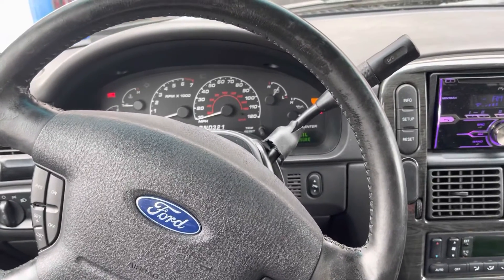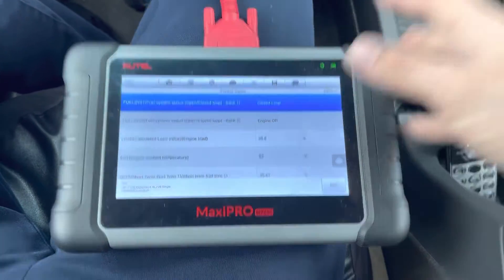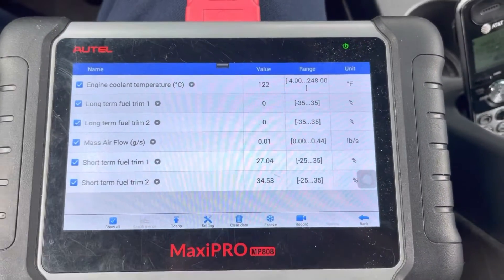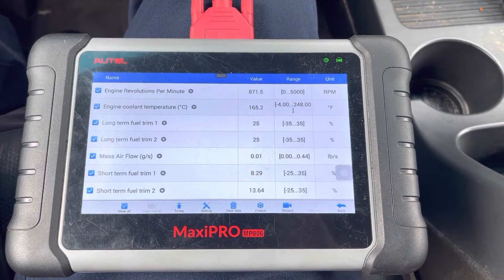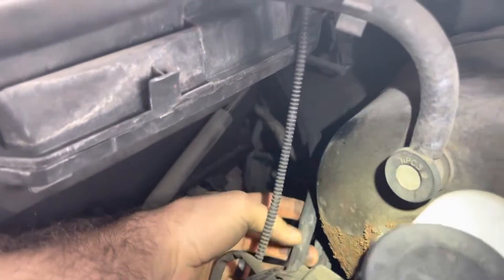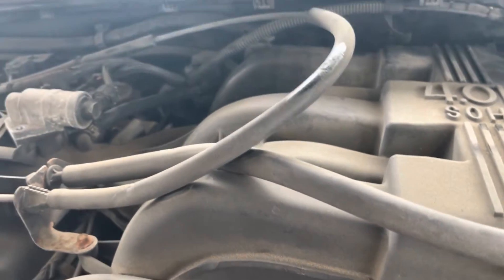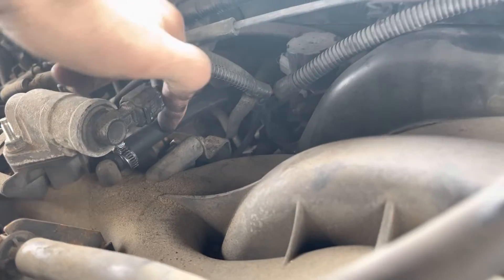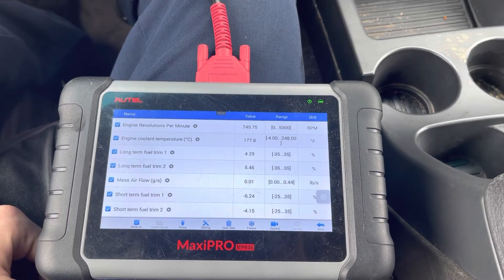Diagnosing a Lean Condition on a 2002 Ford Explorer (Check Engine Light P0171 and P0174)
Here I’m using fuel trim data to pinpoint a vacuum leak on a 2002 Ford Explorer. The check engine light was on with codes P0171 and P0174.